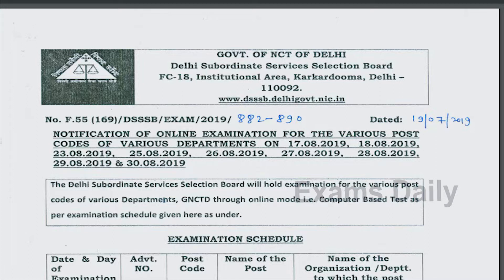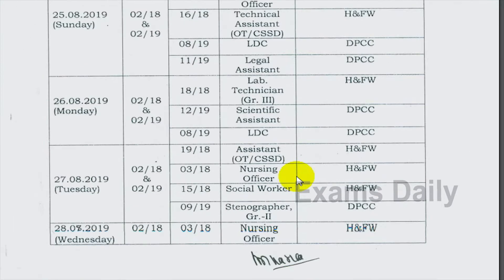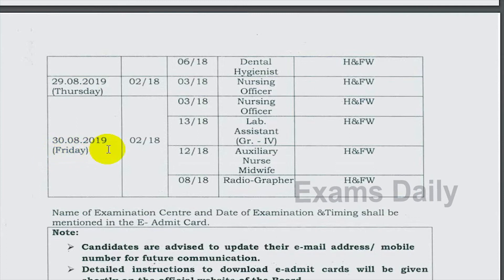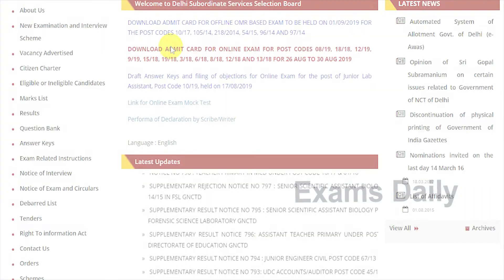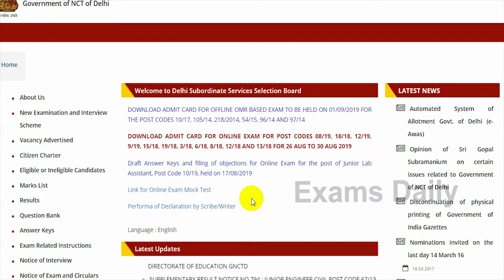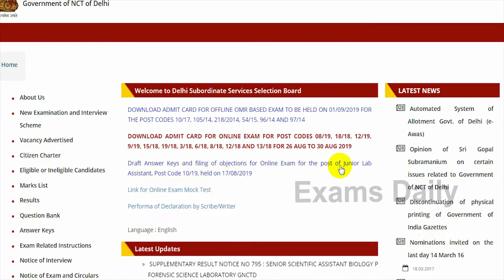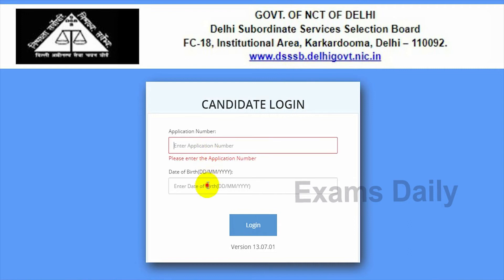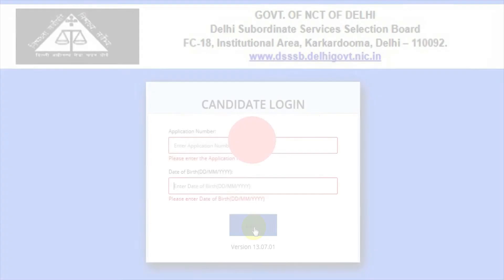How to Download DSSSB Nurse Officer Answer Key 2019 | DSSSB Staff Nurse Answer Key 2019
How to Download DSSSB Nurse Officer Answer Key 2019 | DSSSB Staff Nurse Answer Key 2019 Download

DSSSB Staff Nurse Post Code 3/18 Admit Card 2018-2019 Released

DSSSB Staff Nurse Post Code 3/18 Admit Card 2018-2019
DSSSB Staff Nurse Post Code 3/18 Admit Card released @ Delhi Subordinate Services Selection Board (DSSSB) has Conducted the Examination for the post of Nursing Officer/Staff Nurse Post Code 3/18. Candidates are eagerly waiting to know the Exam Date for the above Said DSSSB Staff Nurse Post.

DSSSB Nursing Officer Vacancy & Exam Date Details
DSSSB Nursing Officer Selection Process
DSSSB Nursing Officer Syllabus
DSSSB Nursing Officer Admit Card Post Code 3/18
How to Download DSSSB Staff Nurse Admit Card Post Code 3/18